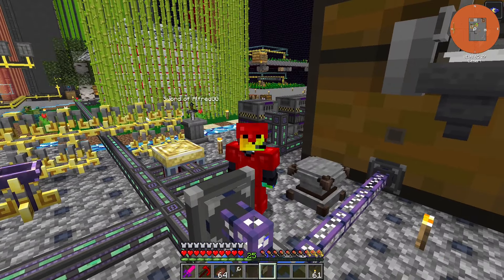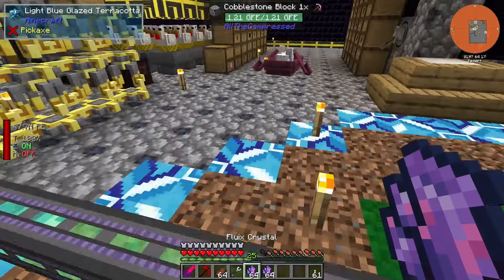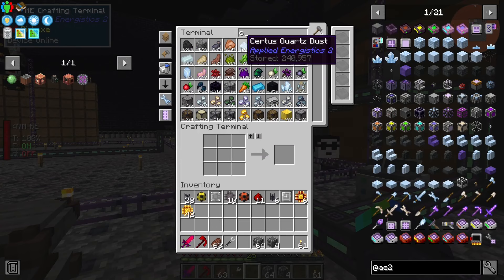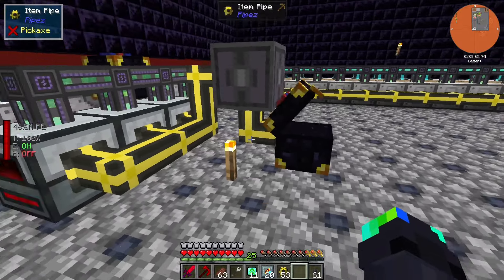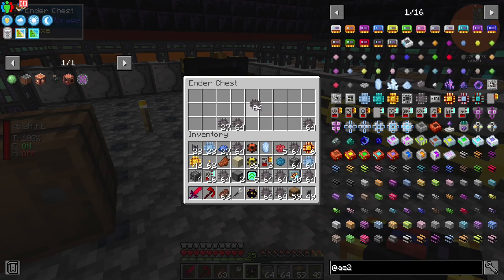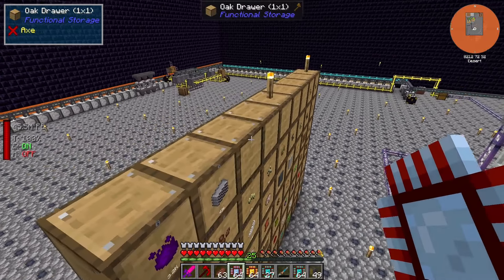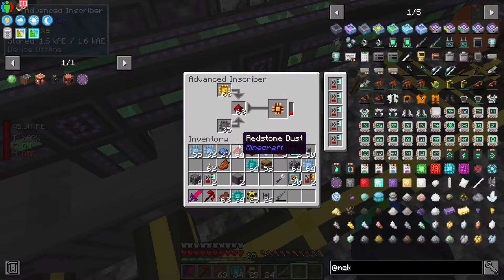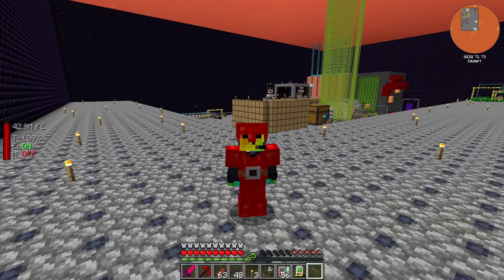The Ultimate Computer Chip Factory - EP23 - ATM8: Volcano Block (Minecraft)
This is the Modded Modpack on my channel and it is called ATM8: Volcan Block

Sean Holihan - Split (feat. Scarlett)